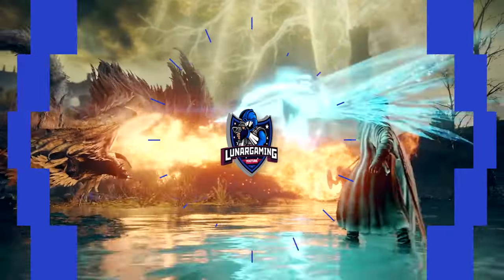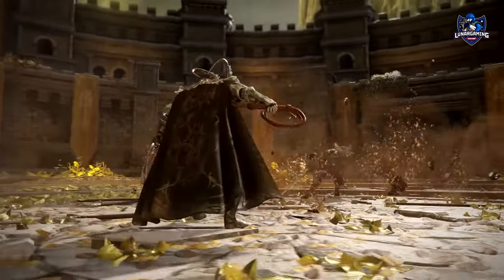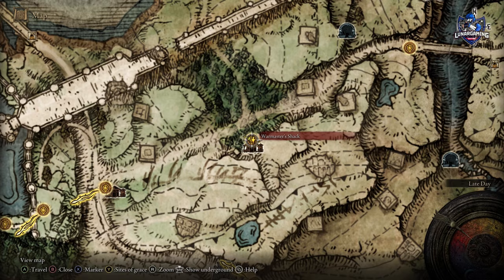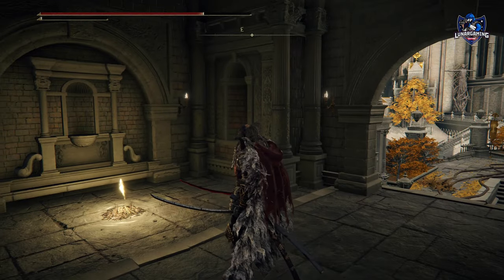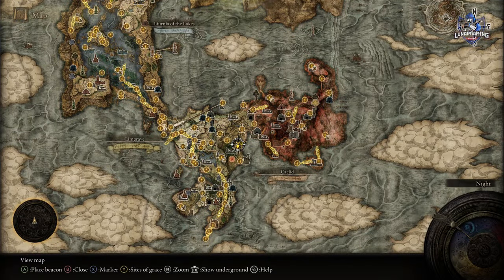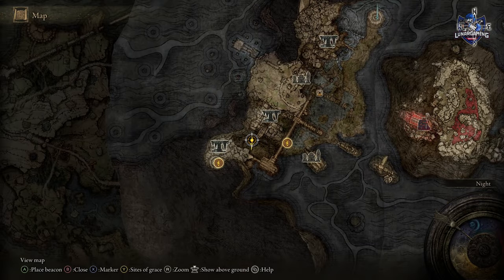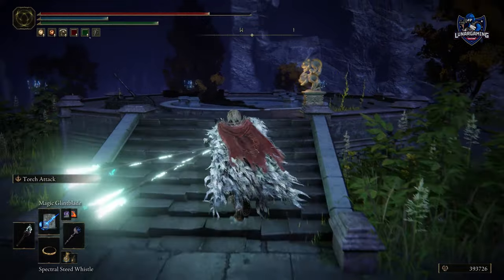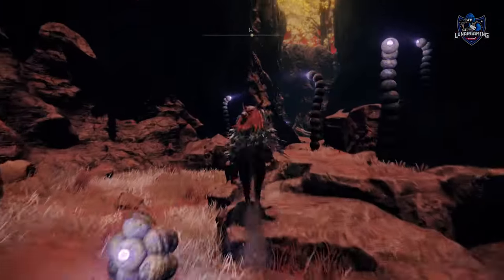Elden Ring Colosseum Locations - How To Find All 3 Arenas After the Update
Elden Ring Colosseum Locations How To Find All 3 Arenas After the Update.  The three new Colosseum's already exist in game, they will just be unlocked with the update and a new PVP game mode added to them.

Limgrave Colosseum Location 0:32
Leyndell Colosseum Location 0:57
Caelid Colosseum Location 1:28